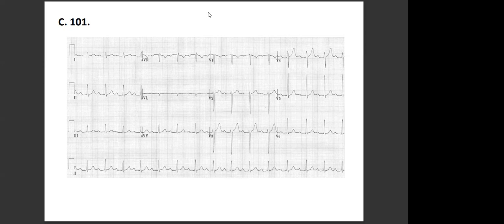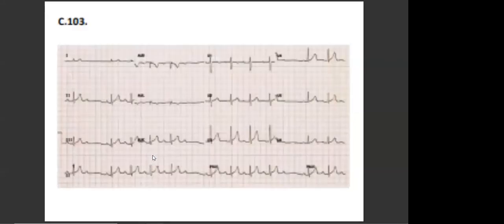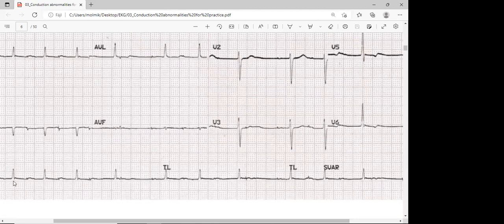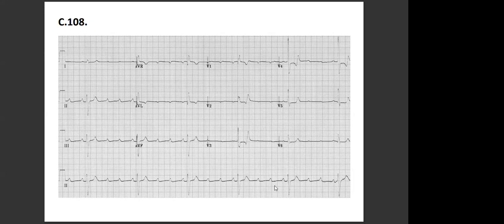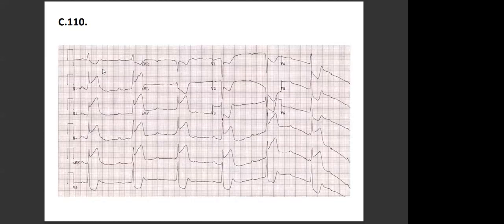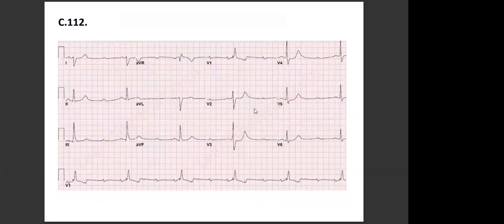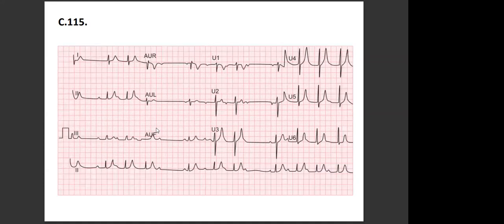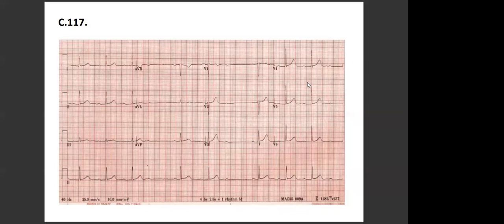03 Class EM14 part 2 tracings